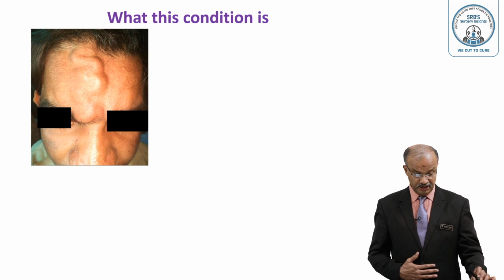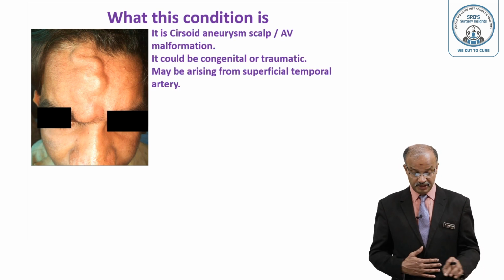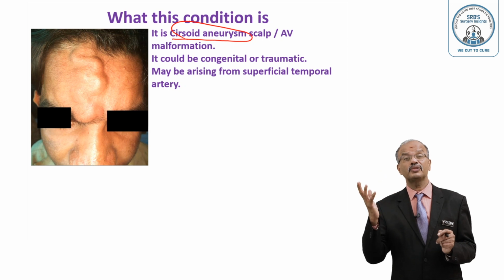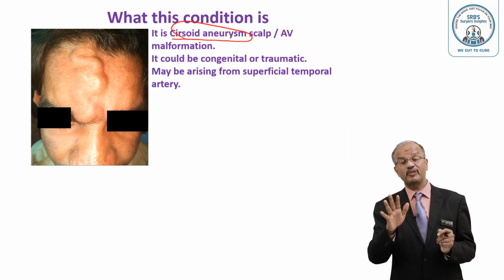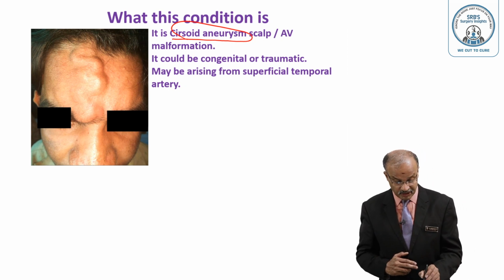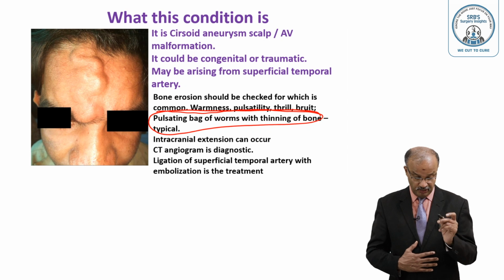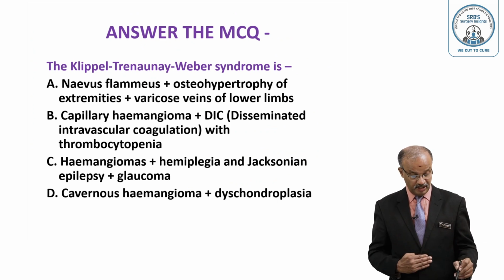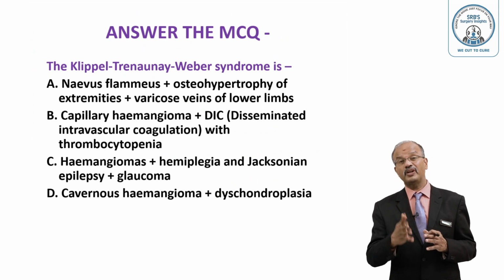Cirsoid Aneurysm by Dr. SRB | Dr. Srirama Bhat